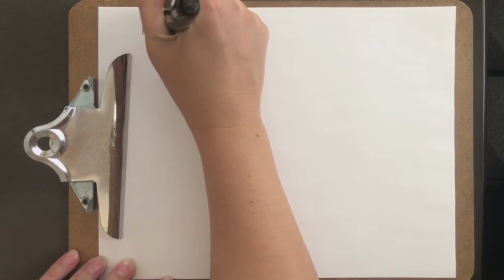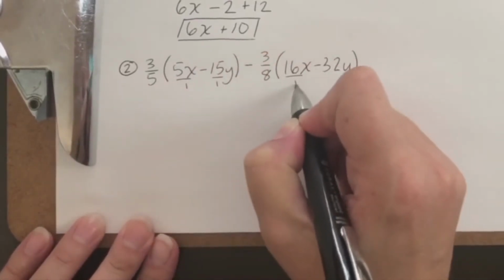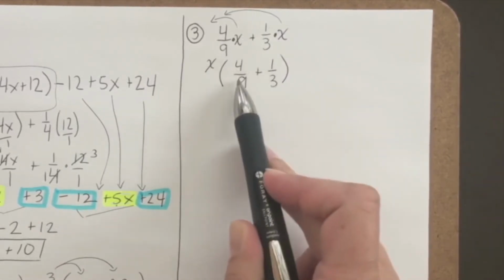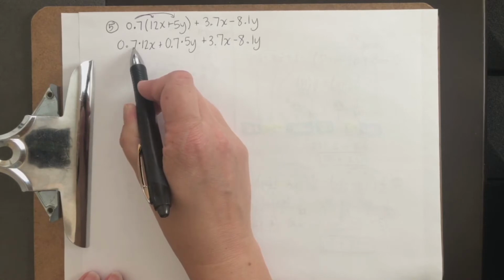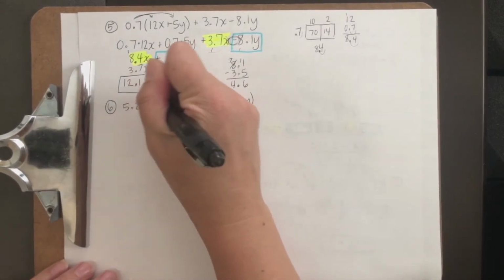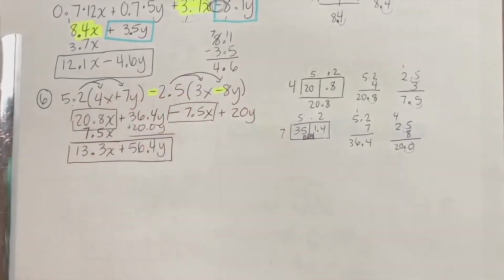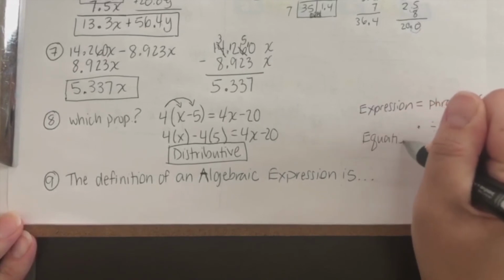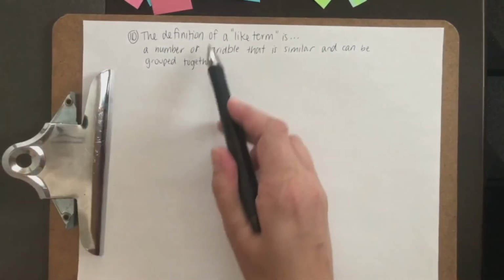Math 7 - M2L3ip